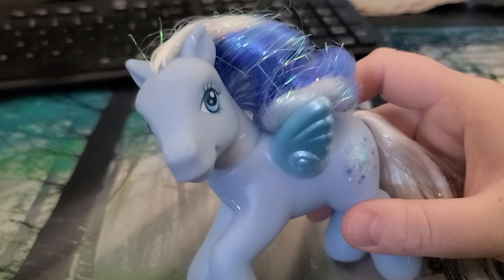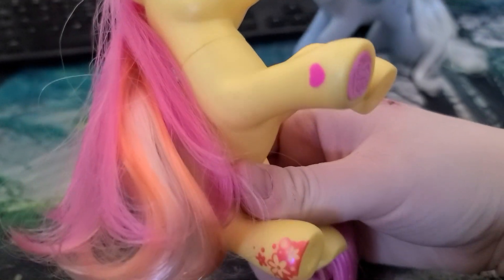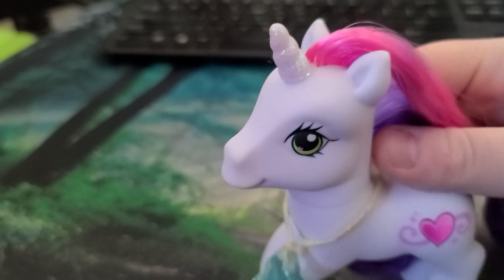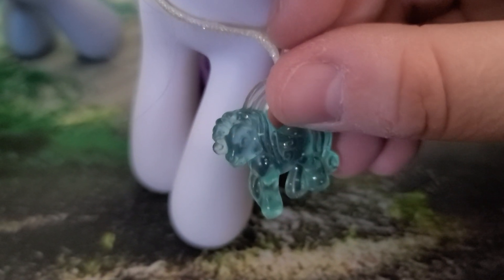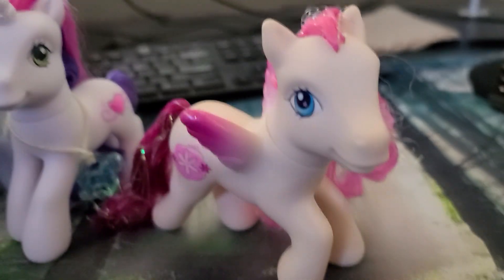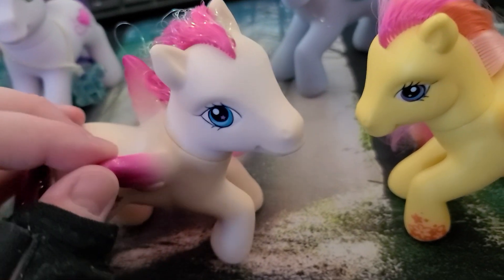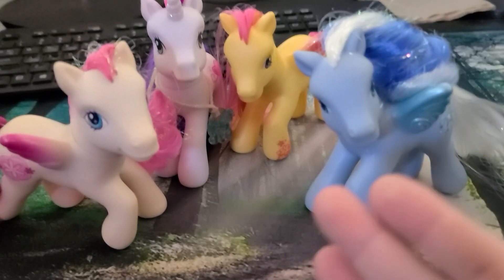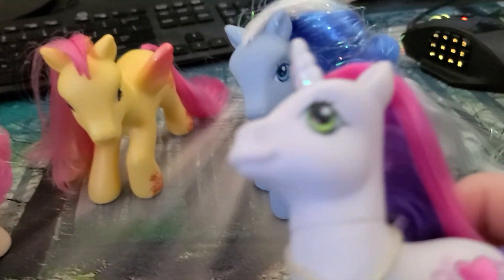I Got Three More Gen 3 Rodents 🗿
We are just adopting out here all the girly girl rodent donkeys